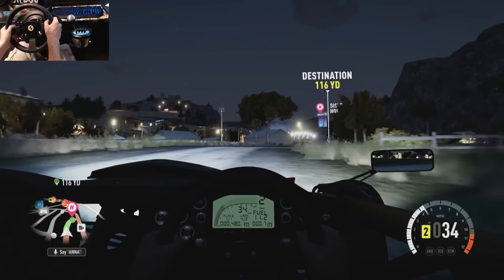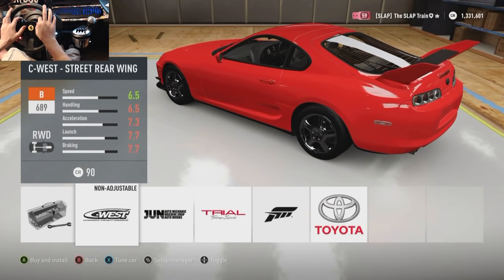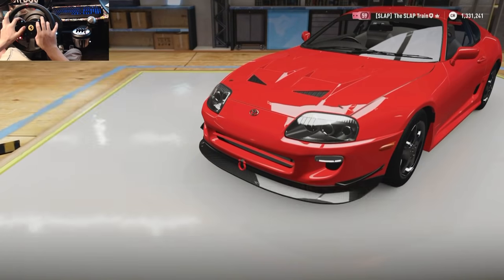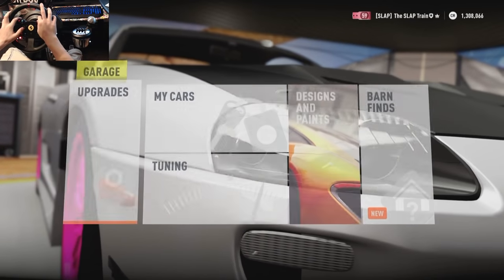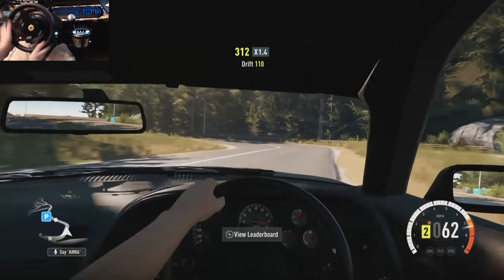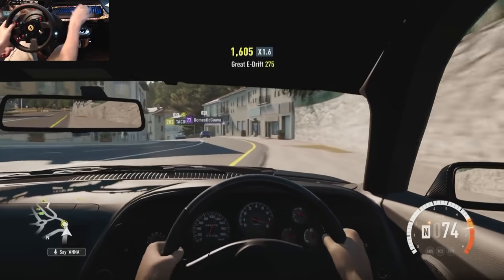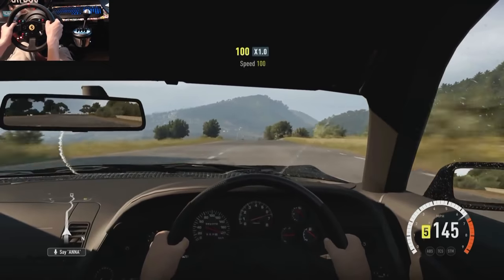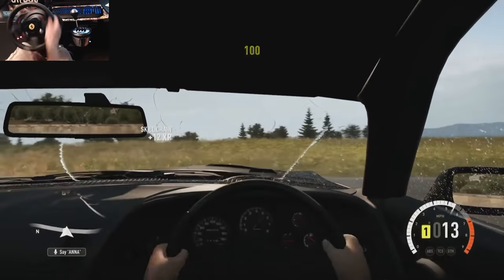Twitter Drift Build - 2JZ Supra w/Thrustmaster Wheel Cam | Forza Horizon 2 | SLAPTrain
FOLLOW SLAPTRAIN
▶ XBL= The SLAP Train
▶ Steam = The_SLAP_Train

Gaming Setup
WheelStandPro

600W power supply120 gb SSD Kingstonintel i7 -4790 Quad Core